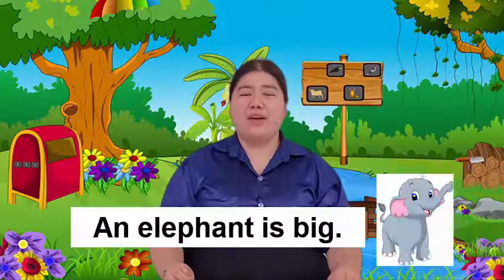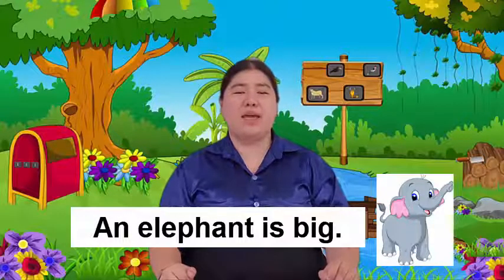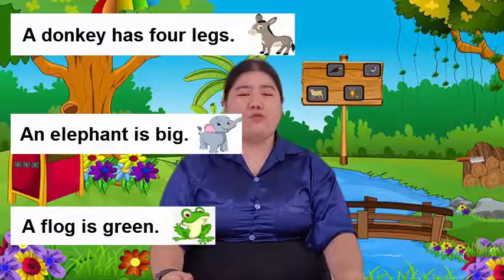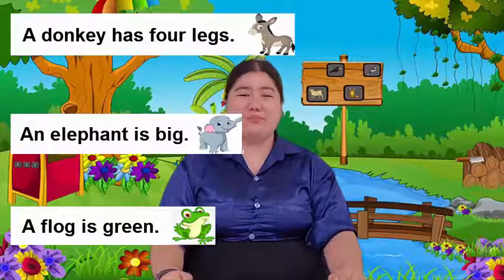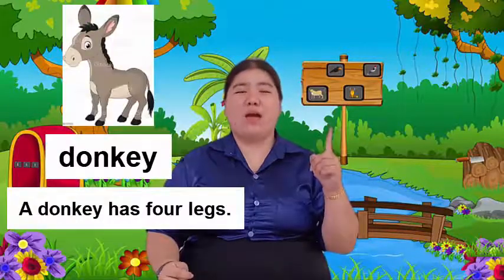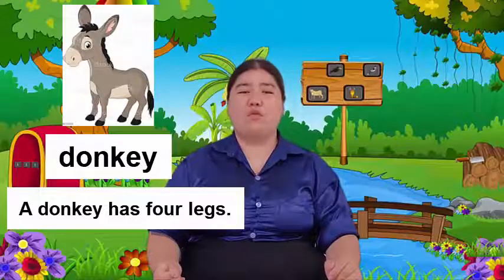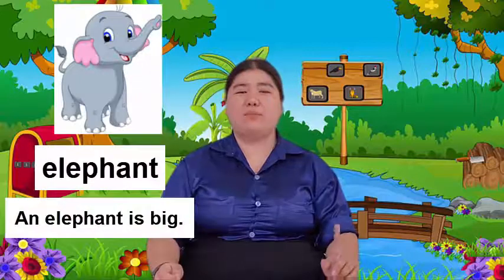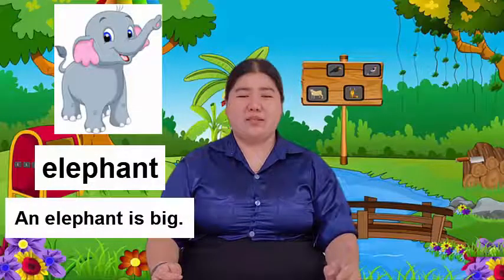วิชาภาษาอังกฤษ ชั้น อ.2 เรื่อง คำศัพท์สัตว์ในภาษาอังกฤษ animal ( 7 ธ.ค. 2564 )